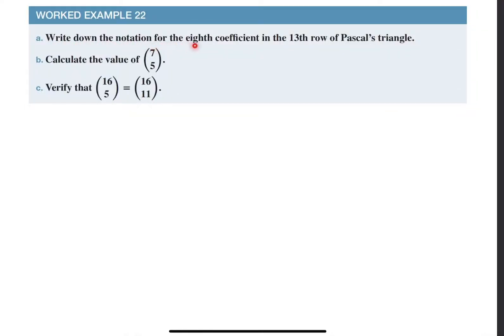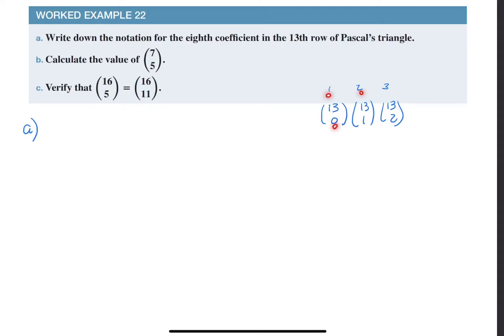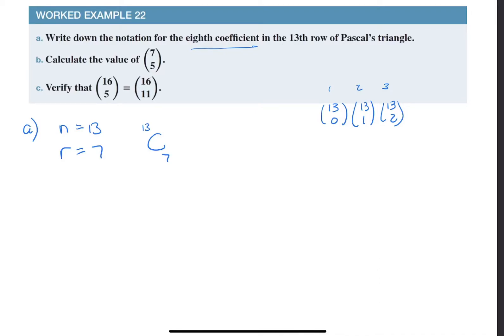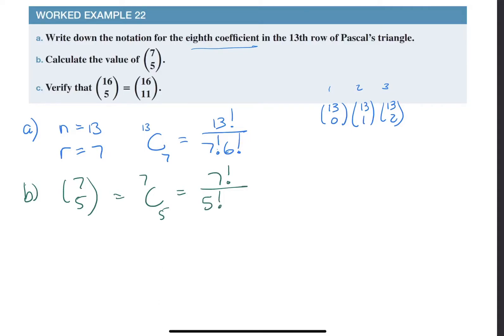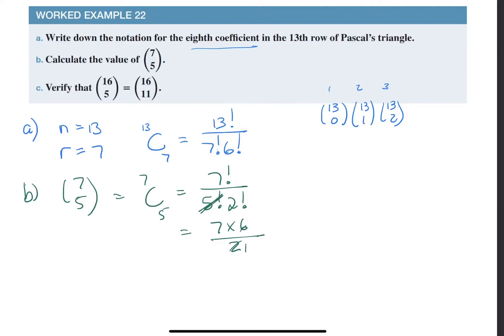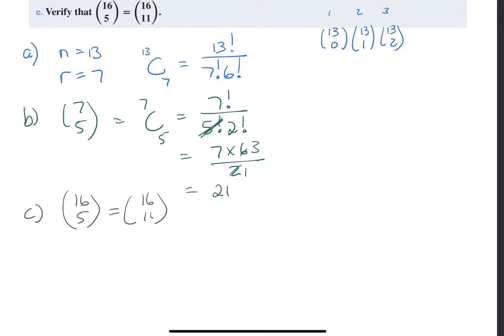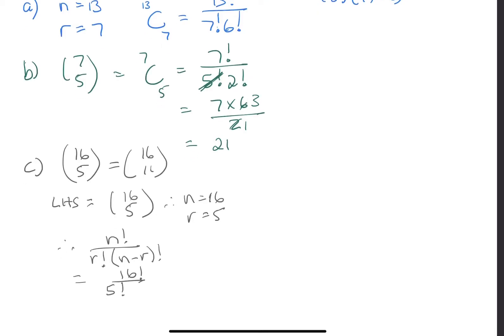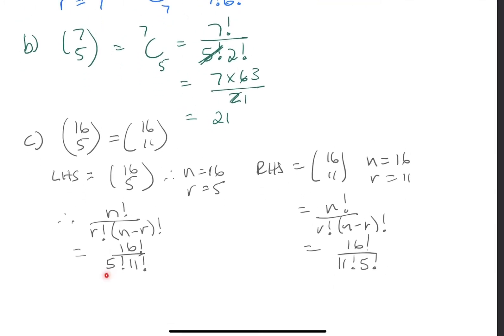11MMC6E22 Working with binomial coefficients